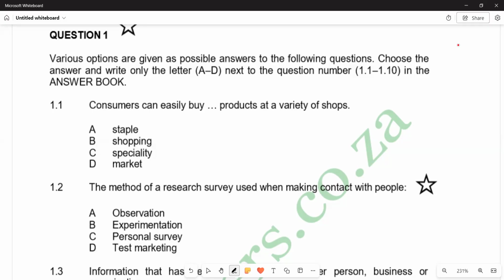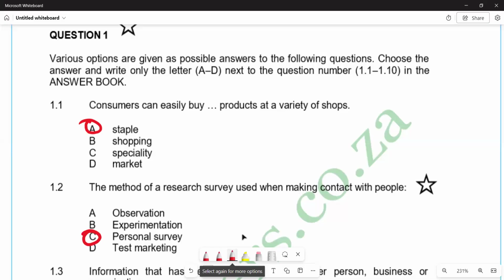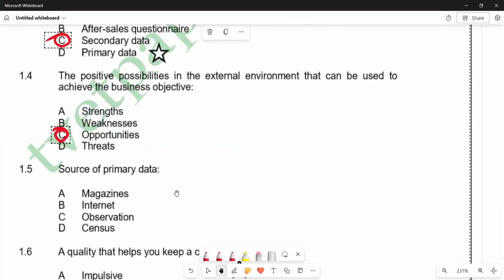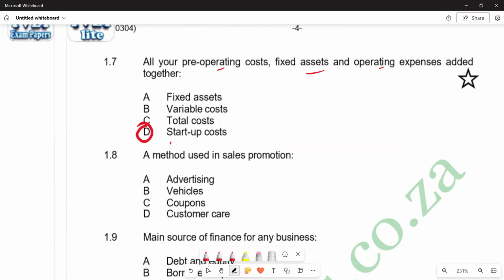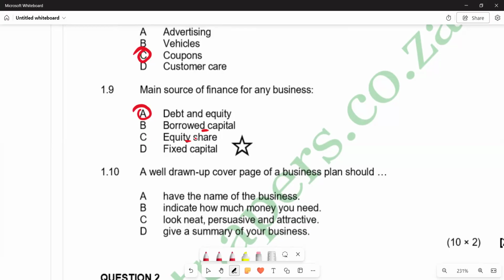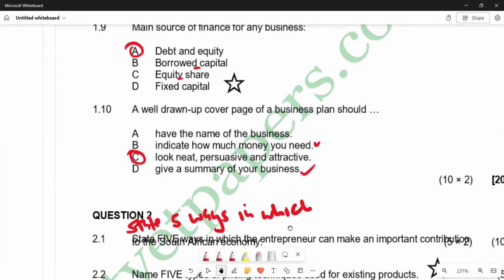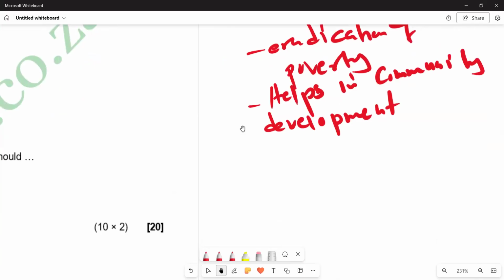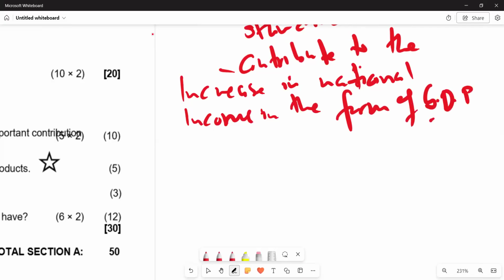EBM N4 JUNE 2024 PAPER1